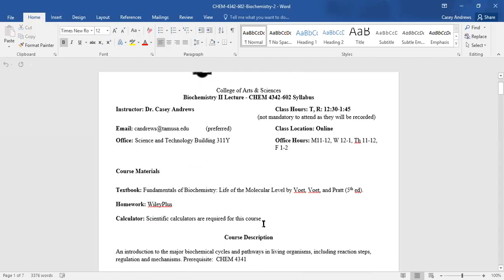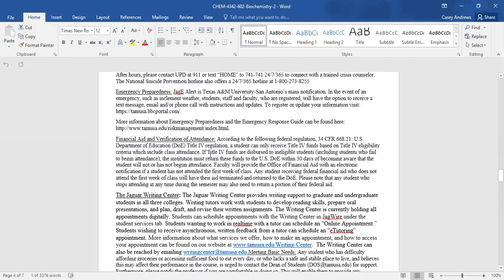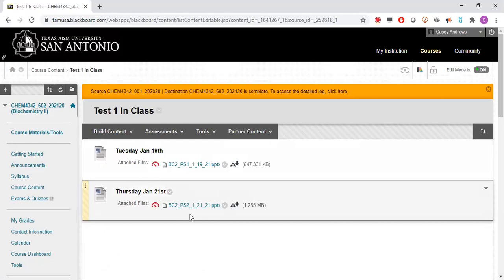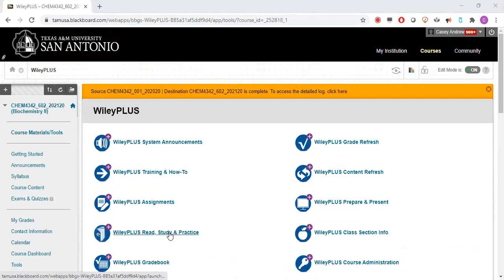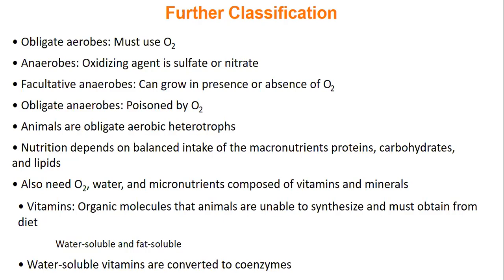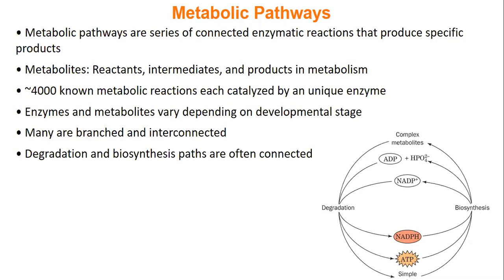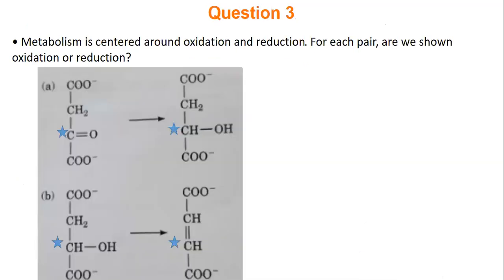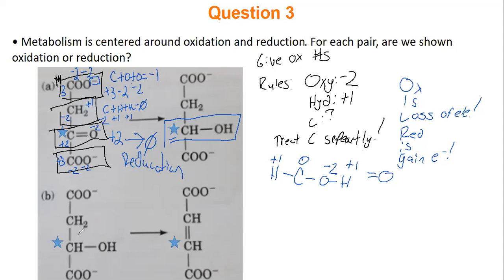Biochem 2 1-19 Lecture